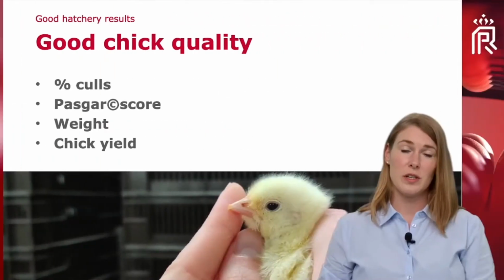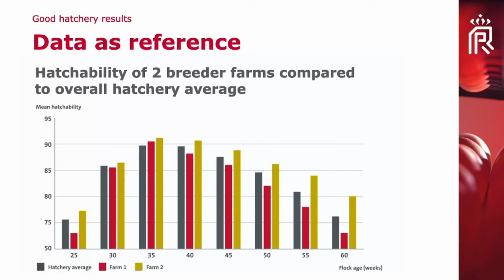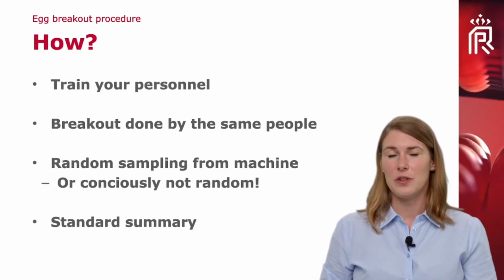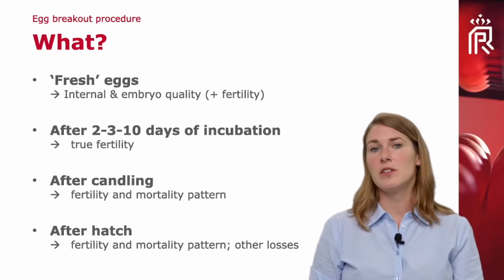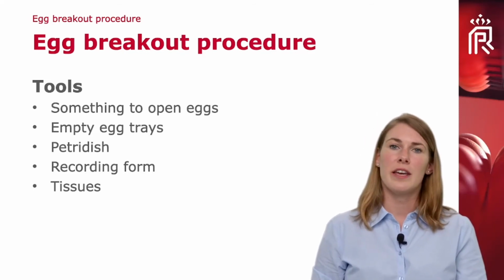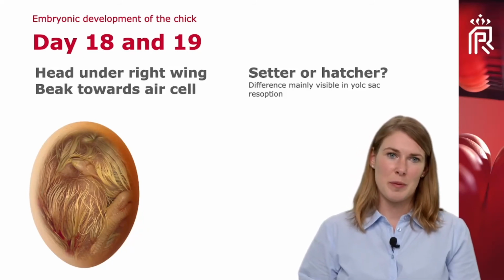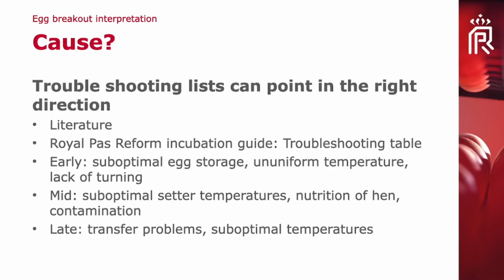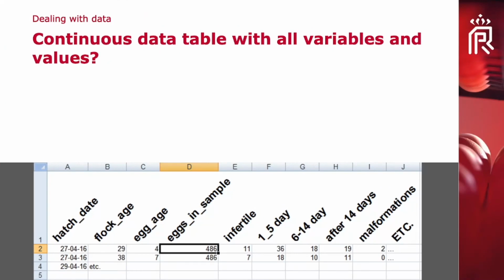Hatchery Talks® - Egg breakout analysis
Would you like to learn more about the specific strategies that Pas Reform Academy recommends regarding egg breakout analysis? Now you can!

We invite you to watch the replay for our Hatchery Talks® webinar – hosted by Incubation Specialist, Eline Holtslag.

In this intensive 45-minute webinar you’ll learn:

- How to make reliable hatchery calculations
- How to perform an egg breakout procedure
- How to interpret your egg breakout data